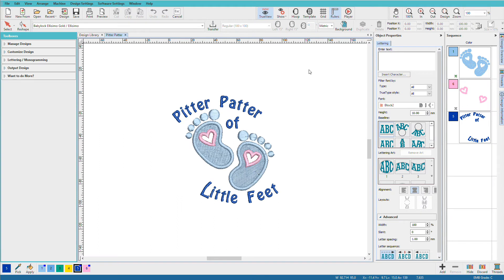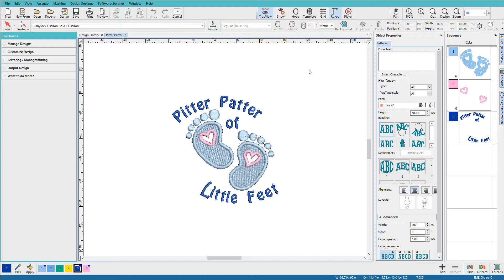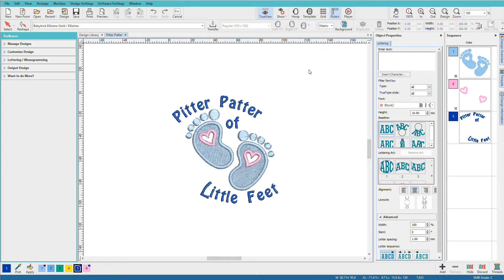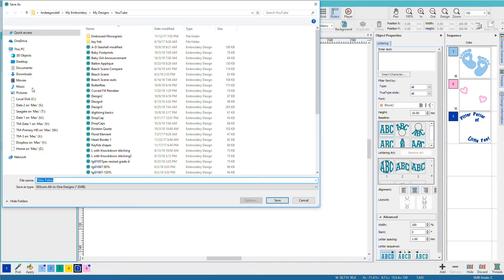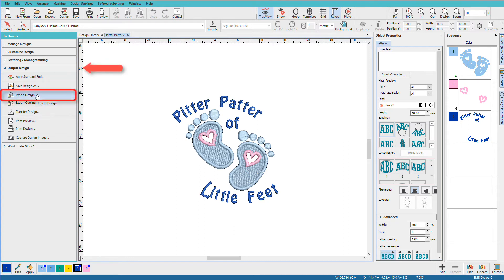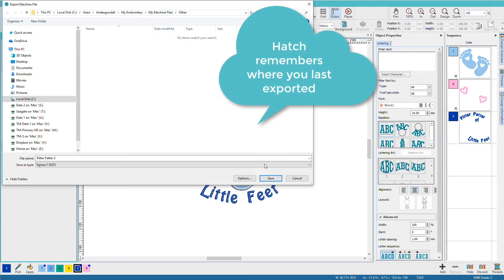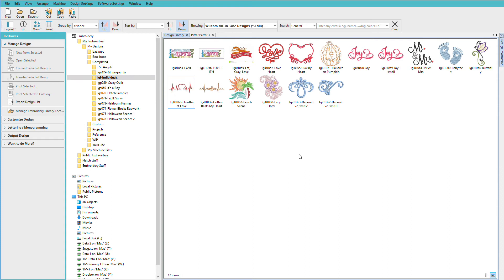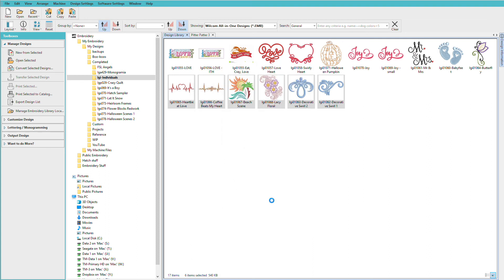Hatch Embroidery Part 8 - Saving and Exporting a Design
Once you've customized or created a design, you'll need to save it to an EMB for future use, and export it for your sewing machine. We will show you how easy it is in this lesson.

- Understanding Save versus Export
- Why it’s important to save the EMB file
- How to Export for your machine
- How to batch convert designs

For more details on this video including text instructions and a Try it lessons, go to Hatch Academy Getting Started lesson GS-04-02: Saving and Exporting a Design